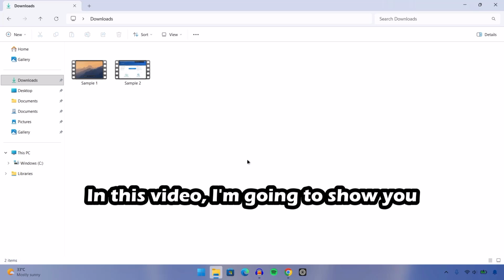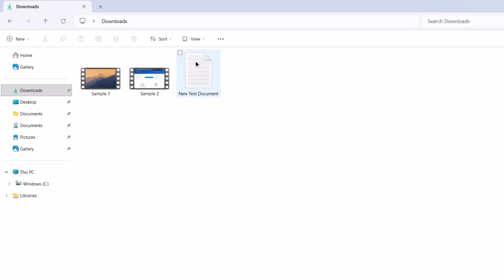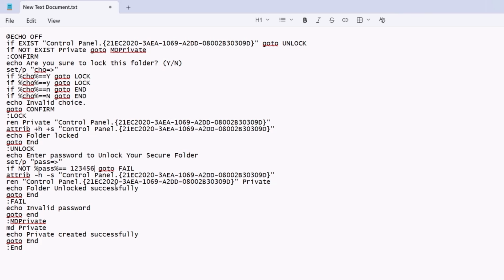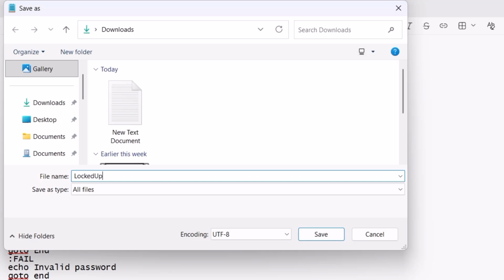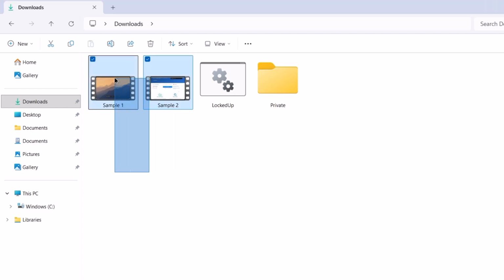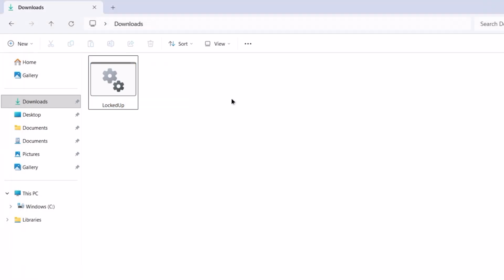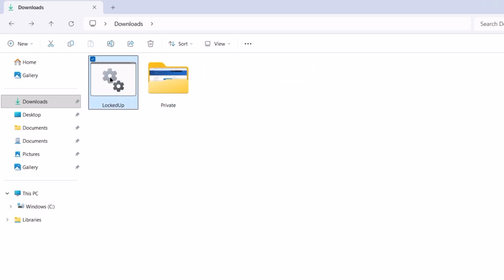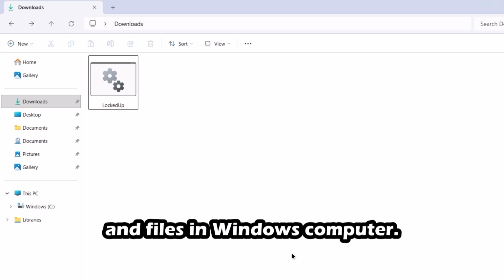Lock Files & Folders Without Third-Party Apps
Want to keep your personal files and folders safe from other users? In this tutorial, I'll show you how to lock and protect files and folders in Windows without installing any third-party software. This built-in Windows method helps improve your privacy and keeps confidential documents away from unauthorized access.